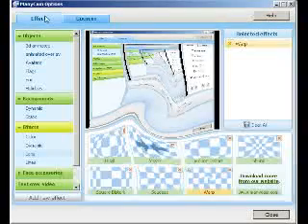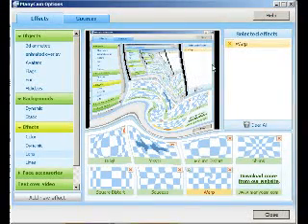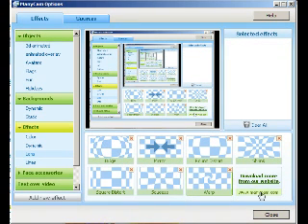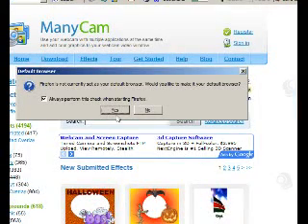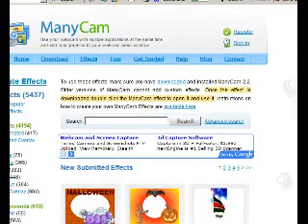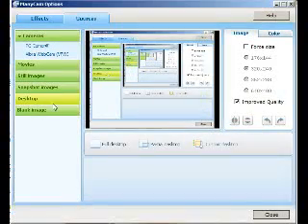How To Make Free Video Effects With Your Webcam-Part 2